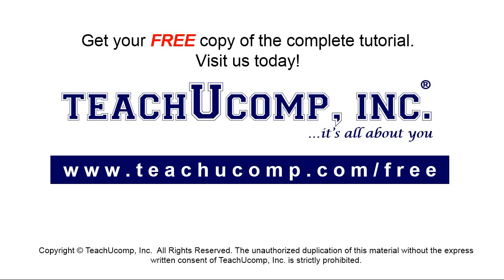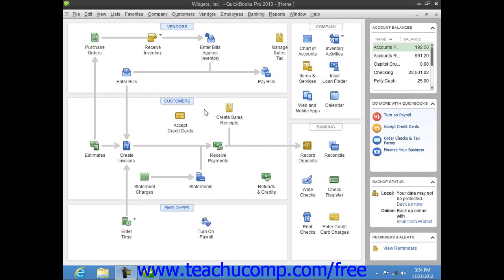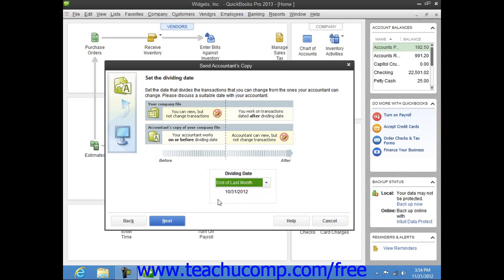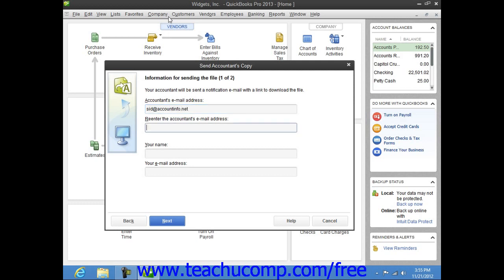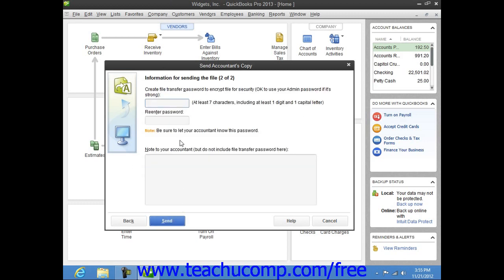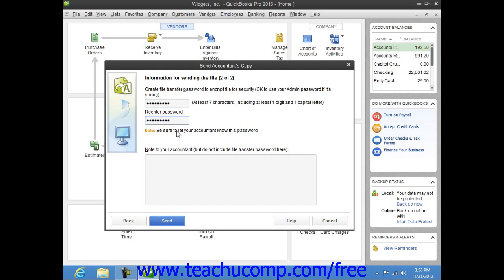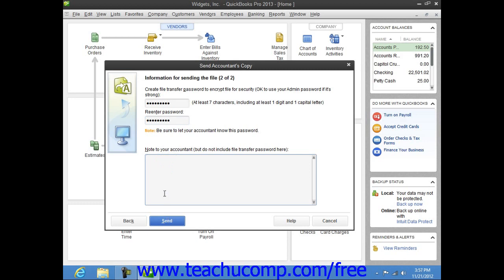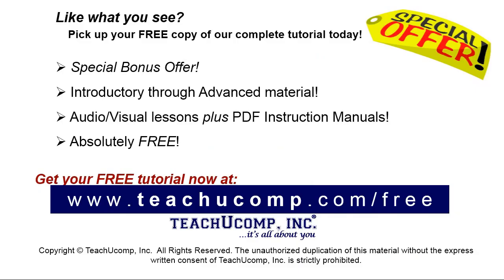QuickBooks Pro 2013 Tutorial Transferring an Accountants Copy Intuit Training Lesson 27.2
Learn about Transferring an Accountant's Copy in QuickBooks Pro 2013 A clip from Mastering QuickBooks Made Easy. - the most comprehensive QuickBooks tutorial available. Visit us today!